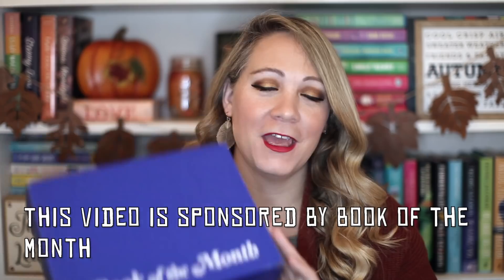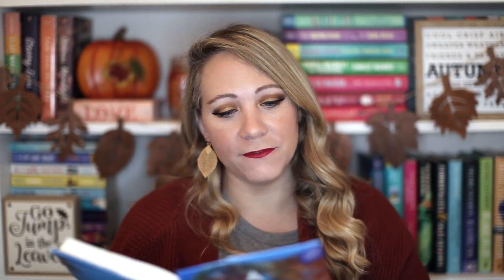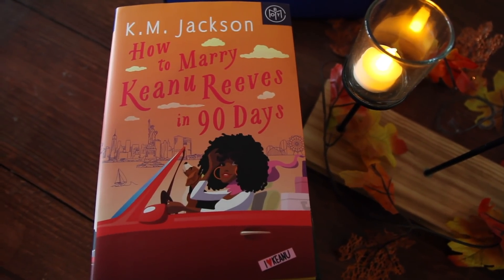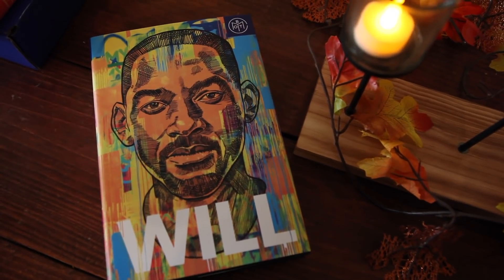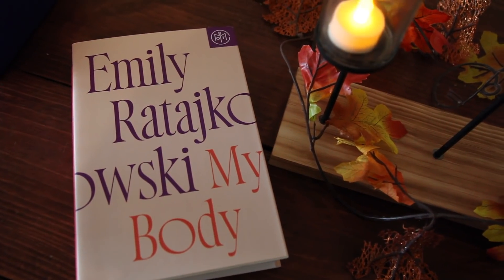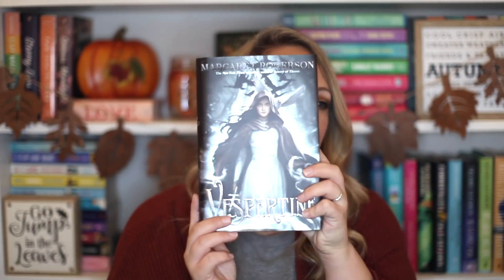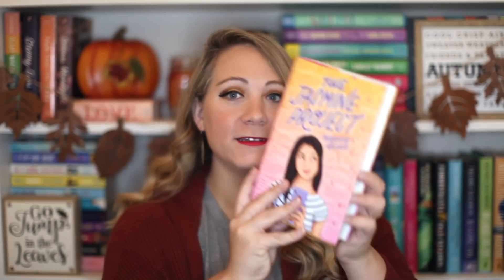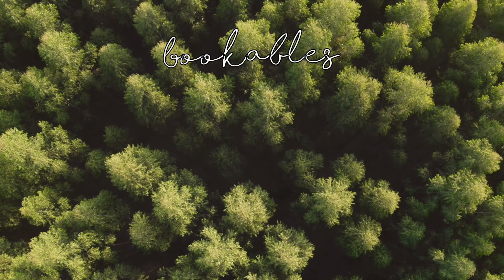BOOK HAUL TIME!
Get your first book from Book of the Month for only $9.99 using the code ‘BOOKABLES’

—Books Mentioned—
How to Marry Keanu Reeves in 90 Days by K.M Jackson